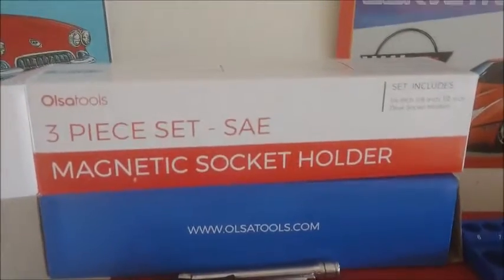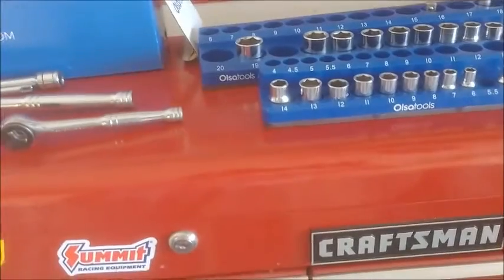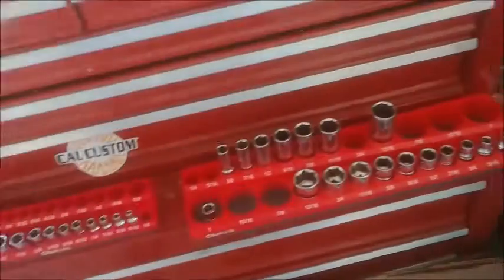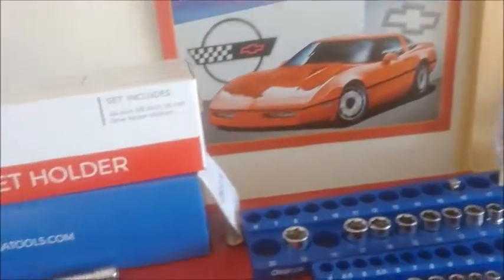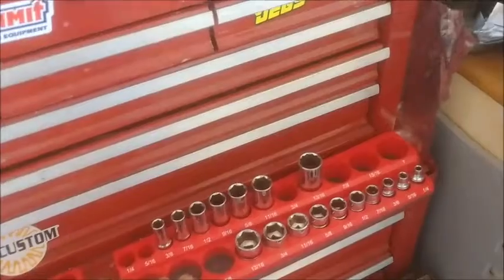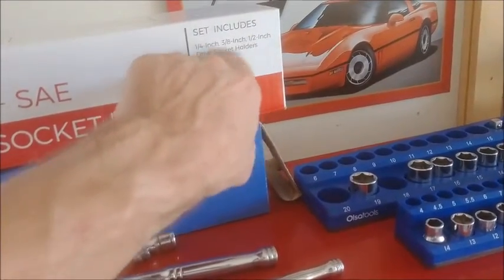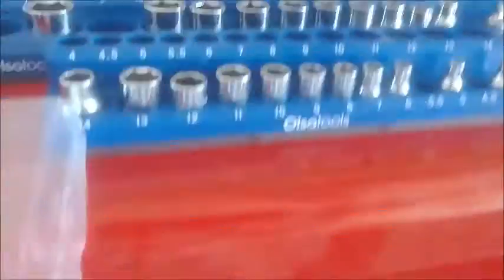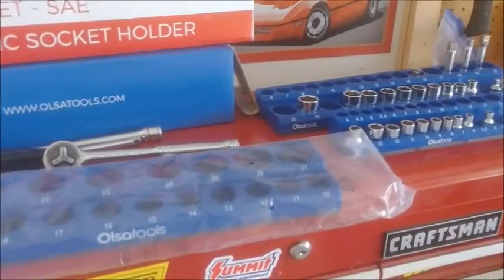Average Guys Car Restoration Product Review - Olsa Tools com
Review of Olsa Tools' Magnetic Socket Holders.
Did I like them?  Check it out!